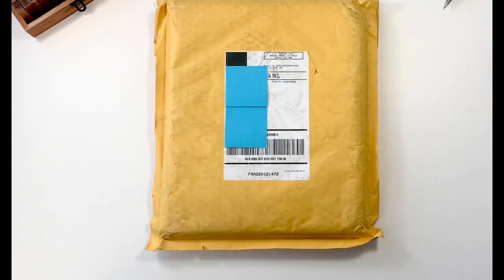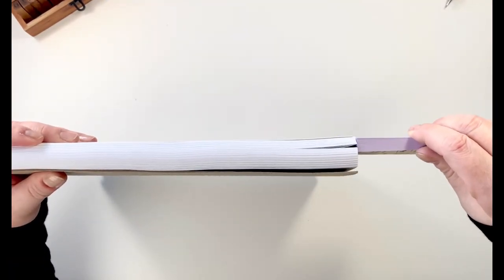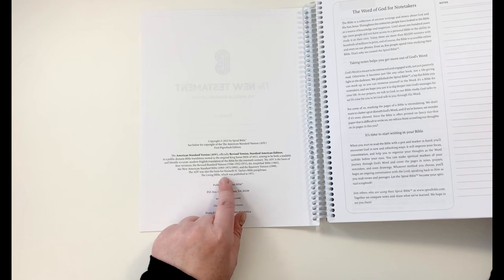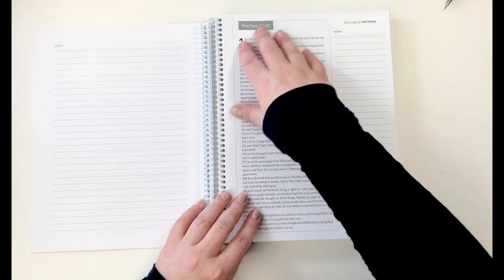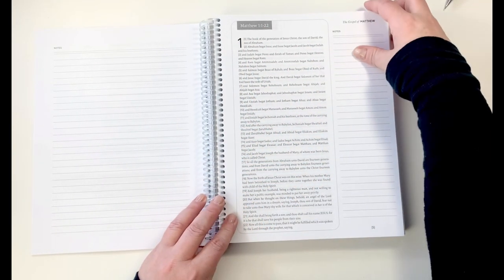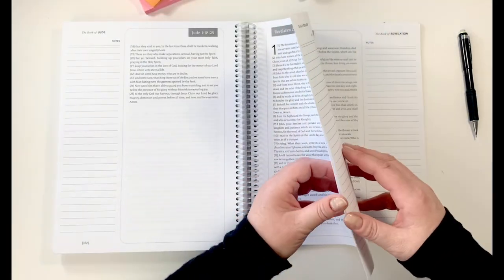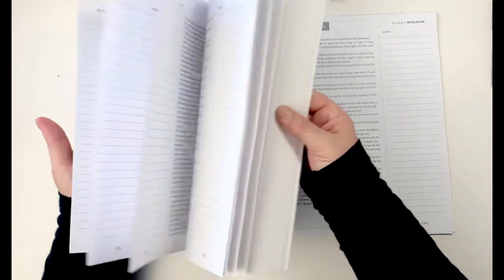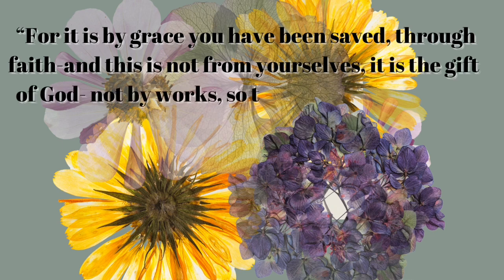THE SPIRAL BIBLE | THE BIBLE IN NOTEBOOK FORM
I am so excited to share this incredible game changer of a Bible, the @spiralbible !  This is the Bible in notebook form and oh boy does it ever have my note taking, bible studying heart! Use the link below to check out the various Old Testament volumes mentioned, as well as the New Testament in different covers and translations. Don't forget to check out the children's editions of Genesis and Exodus!

The Spiral Bible can be found on their website and on Instagram.